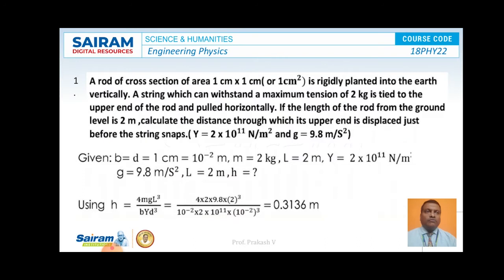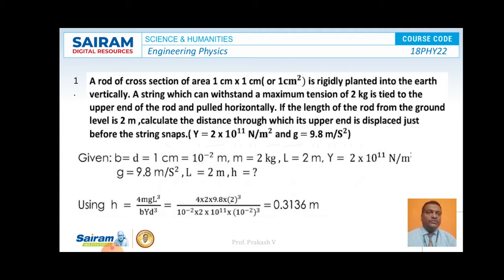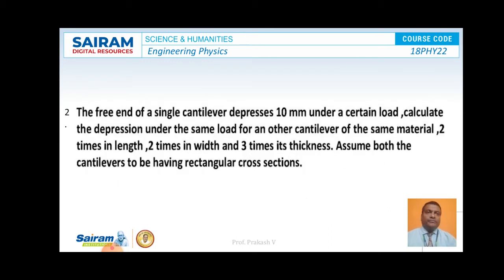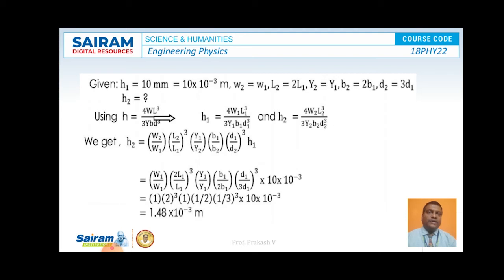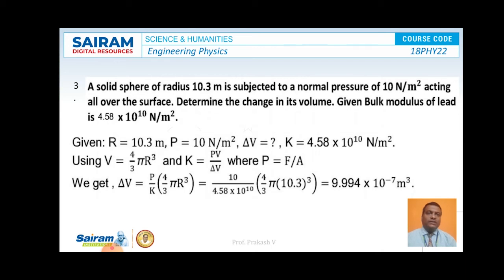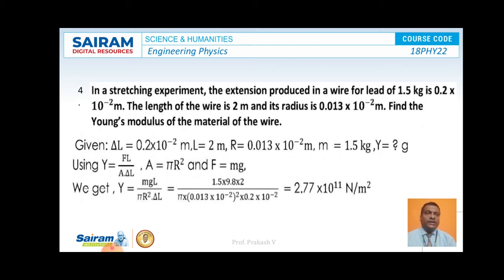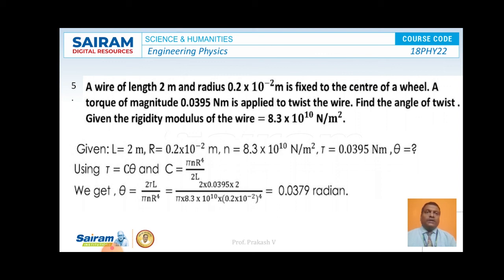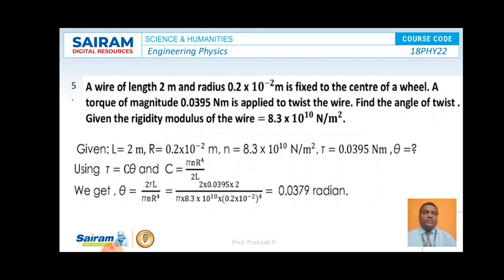Lecture video_18PHY22_Module 2_PROBLEMS 2_Prakash V